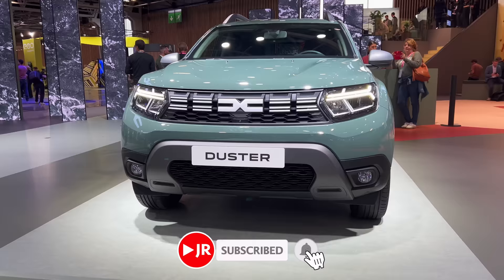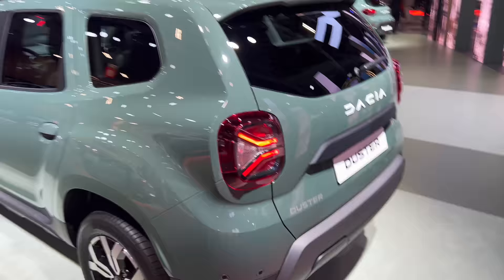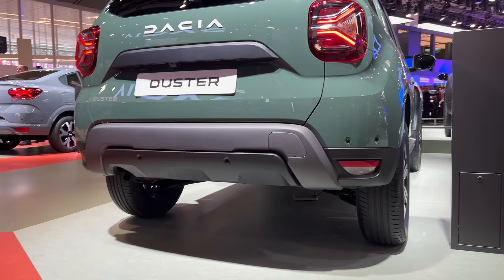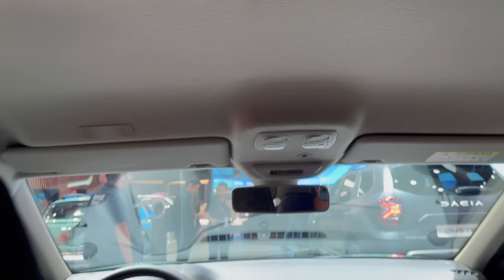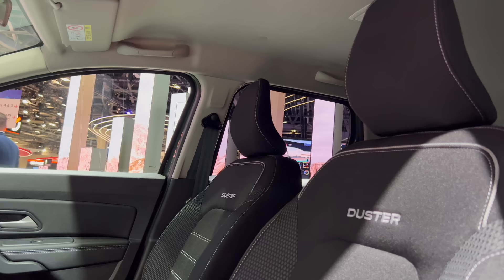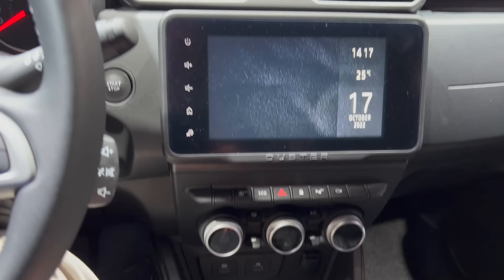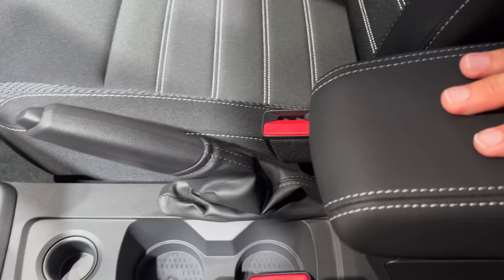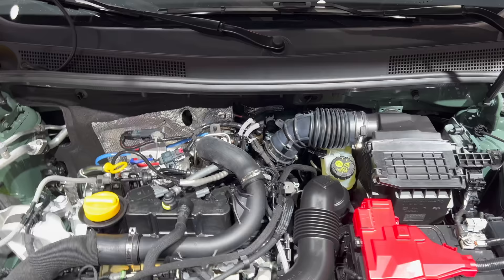Dacia Duster 2023 - FULL Review in 4K | Jurney (Exterior - Interior), Price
This is the new Dacia Duster 2023 Facelift with a new redesigned logo, revealed at the Paris auto show 2022. Display model price 20.200€.